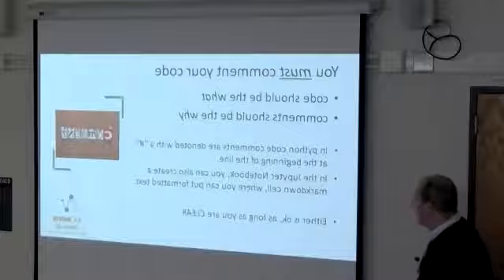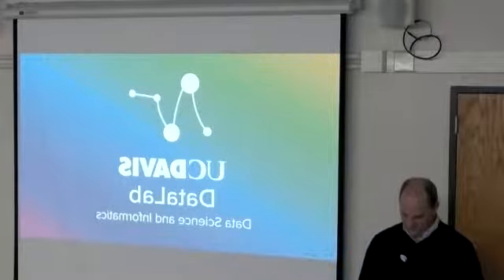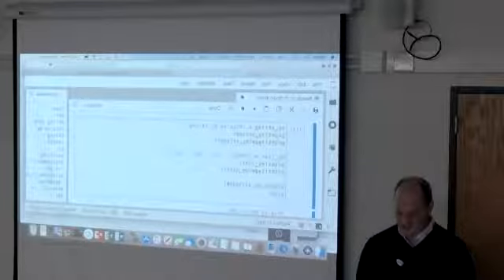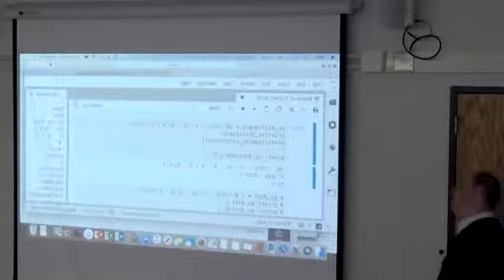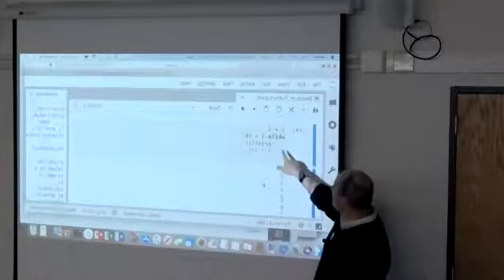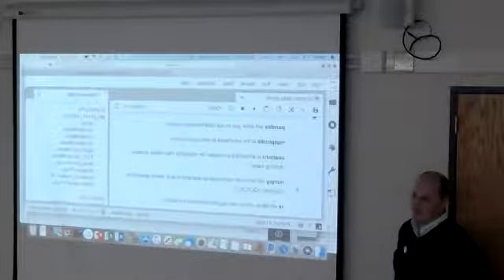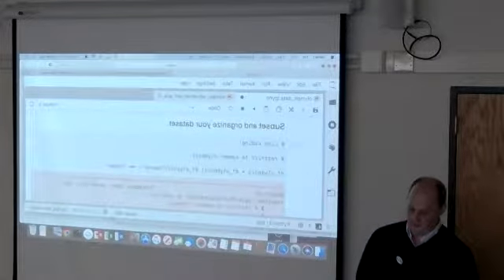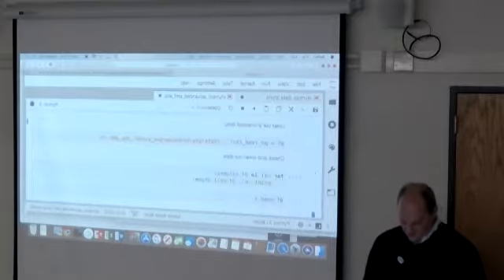UC Davis DataLab: Intro to Python for Data Analysis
Title: Intro to Python for Data Analysis
Instructor: Dr. Drew Fox
Date: March 3, 2020
Location: DataLab classroom (Shields Library room 360)

Description: This workshop provides an introduction to using Python for data analysis. We’ll discuss what Python is and how it’s organized, demo types of tasks this software is well suited for, and delve into common libraries useful when working with data.

About UC Davis DataLab: Data Science and Informatics fosters, promotes and facilitates data science to accelerate discovery at the frontiers of scientific, engineering and social disciplines. DataLab emerged from the start-up Data Science Initiative (DSI).